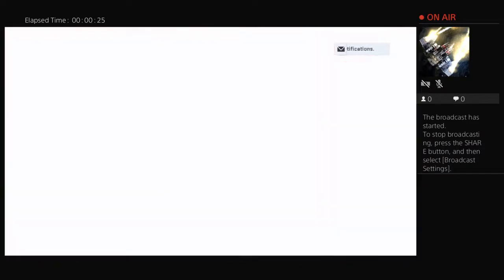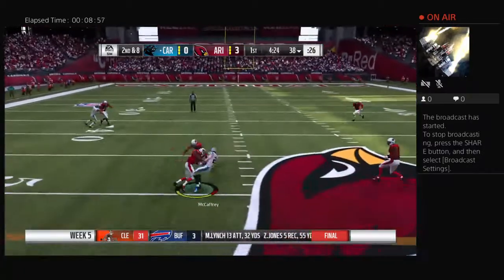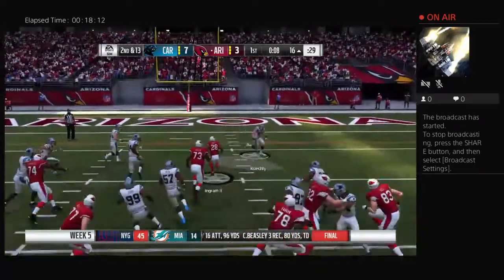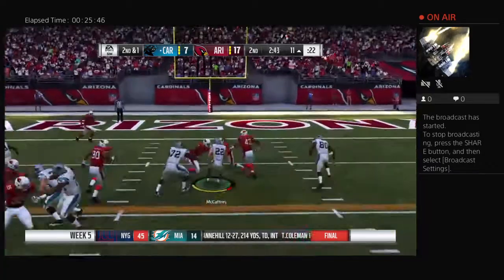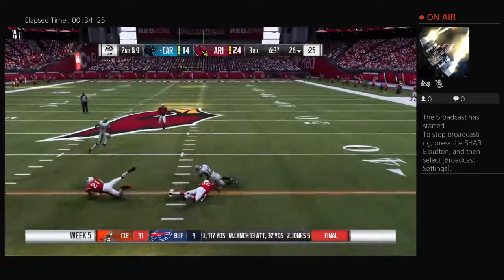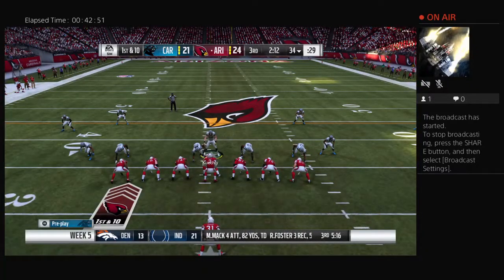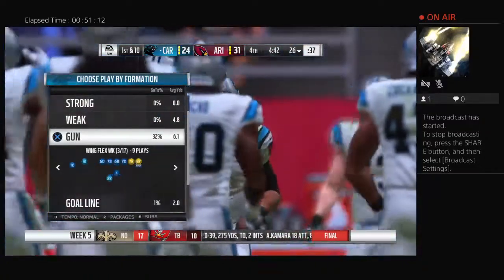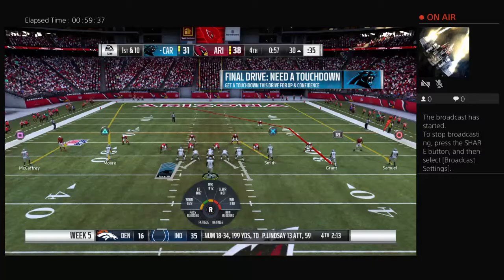JankG_22's Live PS4 Broadcast